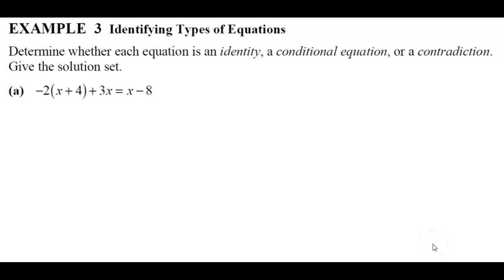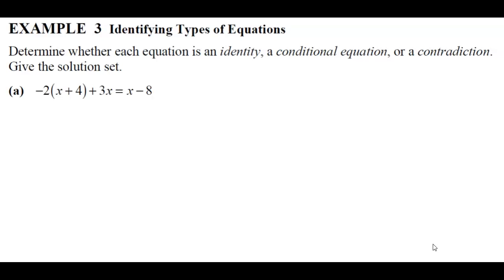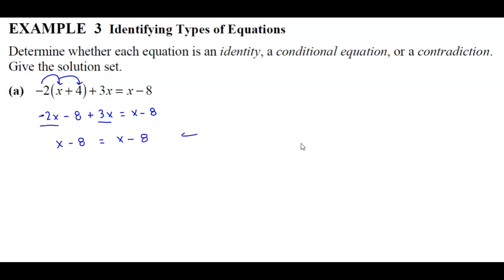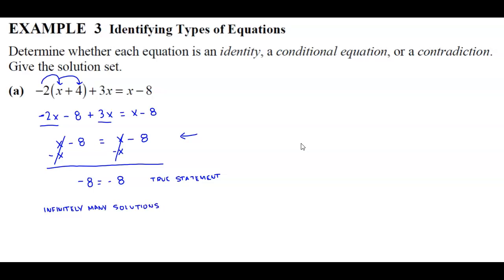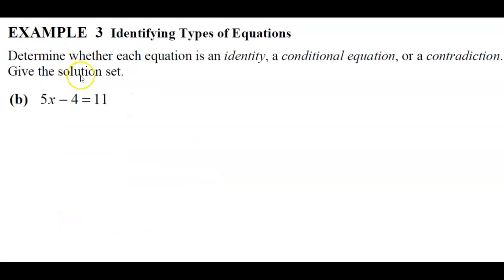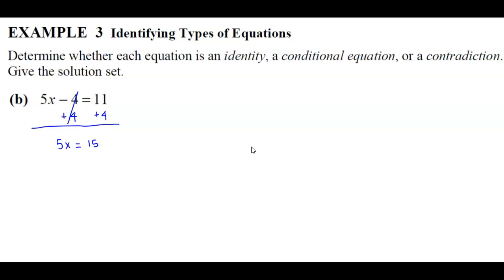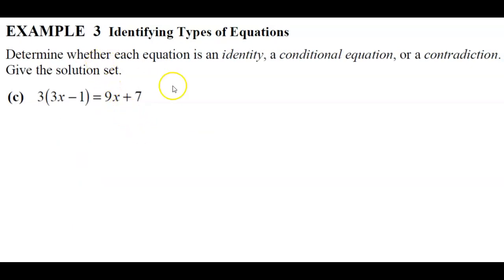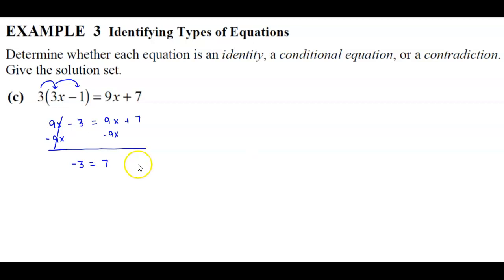Math 12 1.1 Example 3 Identifying Types of Equations